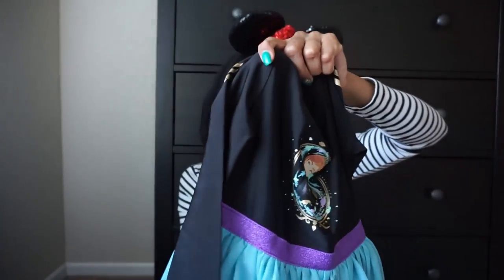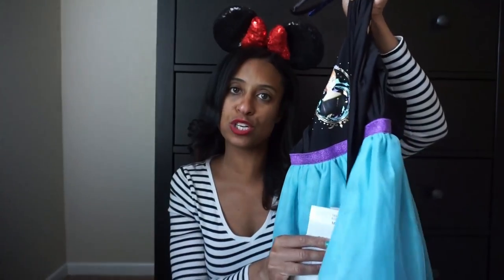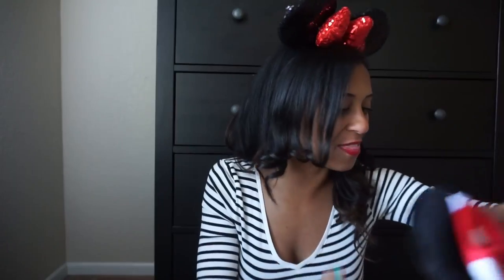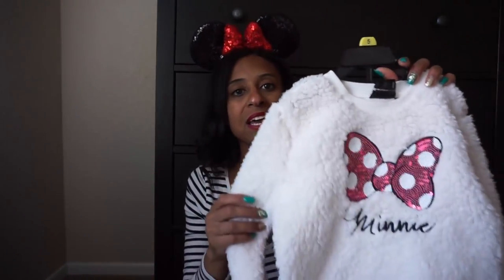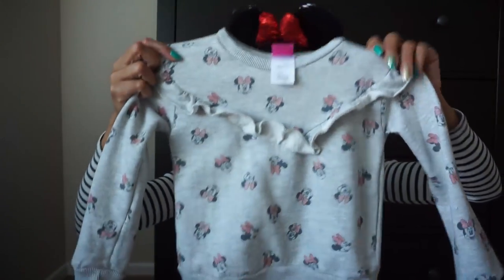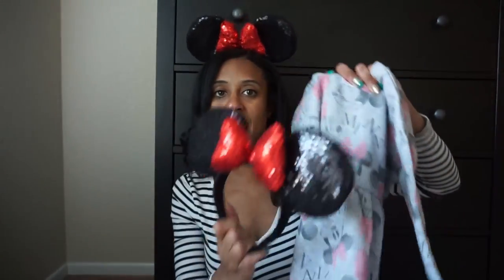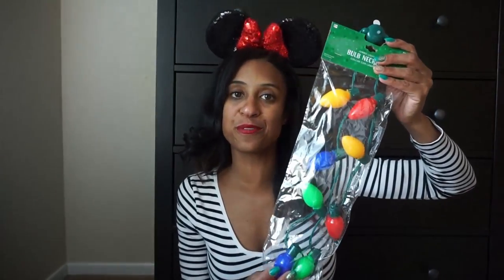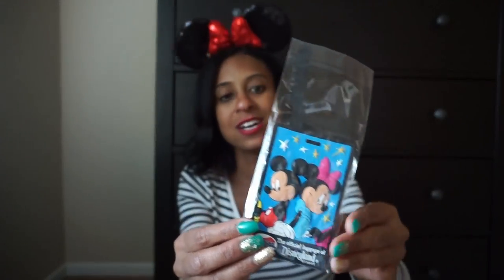What I packed My toddler for Disney| Disney Christmas Outfit Ideas 2021| Dream Rodrigues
Items seen in this video:
Anna Dress
Minnie sweat suit
Minnie Christmas Sweater
Black Leggings
Elsa Dress
Minnie Dress
Tall Socks
Disney Mask
Frozen Ears Elsa/Anna
Red Bow Ears 2 pack